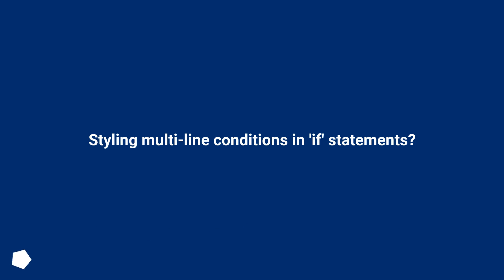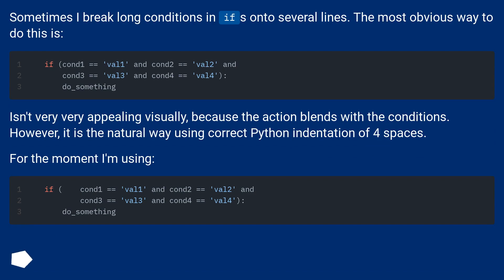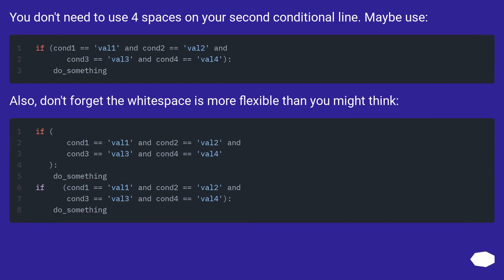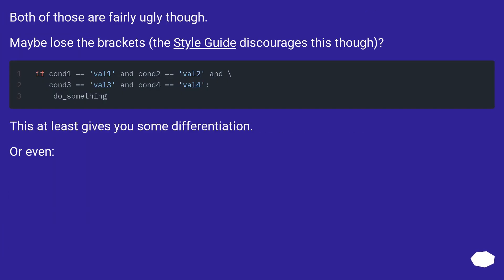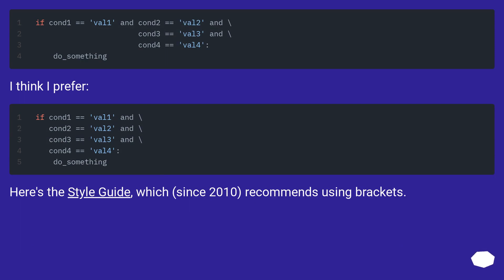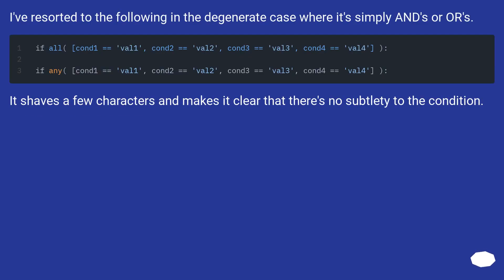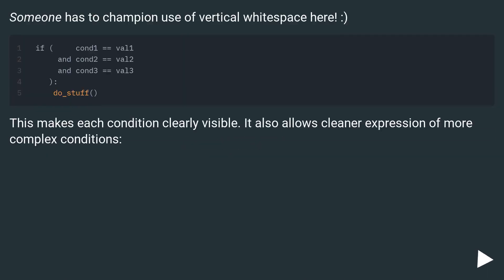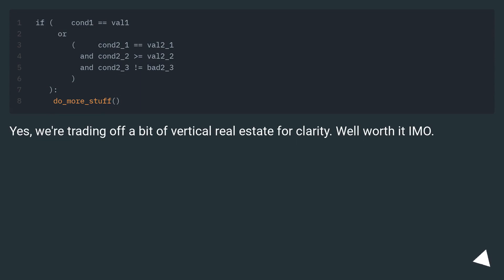Styling multi-line conditions in 'if' statements?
Chapters
00:00 Question
00:52 Accepted answer (Score 945)
02:06 Answer 2 (Score 143)
02:29 Answer 3 (Score 69)
02:46 Answer 4 (Score 65)
03:25 Thank you